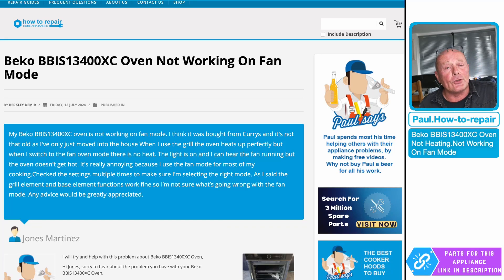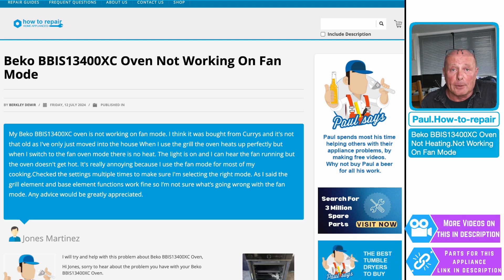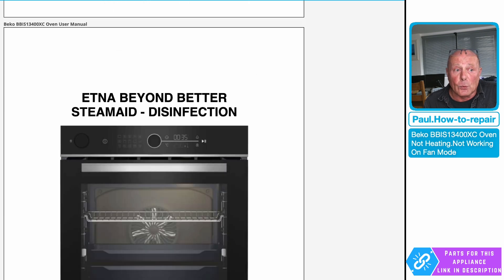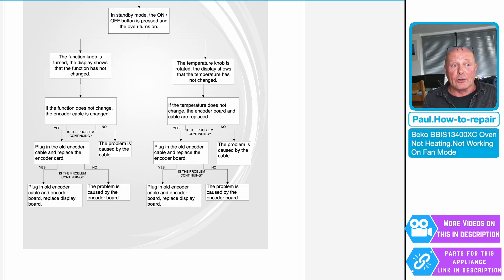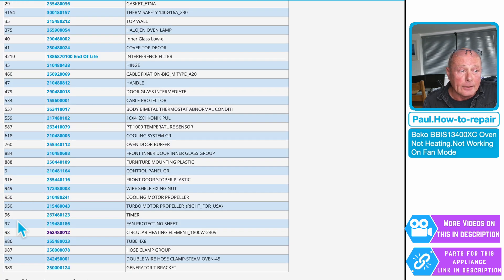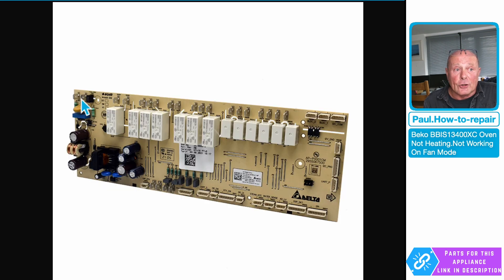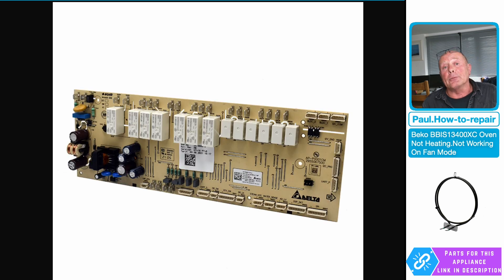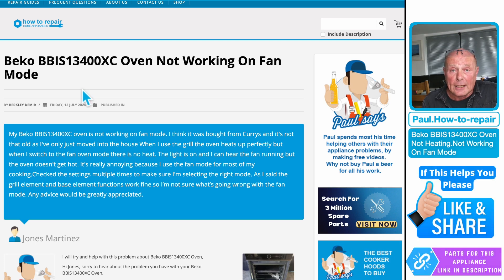Beko BBIS13400XC Fan Oven Element Not Heating But Grill Working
Related FAQ Page with Workshop Manual, Wiring Diagram & Exploded Views of Parts

*Question* ❓ This FAQ video is about a user who purchased a Beko BBIS13400XC oven likely purchased from Currys, which is relatively new. The fan oven mode is not working although the fan runs and the light is on the oven does not heat up. The grill and base element functions work fine. He has checked the settings multiple times and seeks advice on resolving the issue, as they primarily use the fan mode for cooking.

*Answer* 🔧 I diagnosed the problem Martinez was having. Modern cookers like the Beko BB1S143400XC use computer circuit boards and NTC sensors for temperature detection, unlike older models with selector switches and thermostats.

For ovens not heating despite the fan motor running and the light being on, I advised him to check for 240 volts to the heating element using a multimeter.

I also identified potential issues with the fan oven element, electronic circuit board, or sensors. To assist further, provided a full workshop manual containing testing instructions, wiring diagrams, and diagnostic checks. Also included links to genuine parts, such as the heating element for the specific model.

I also made a video to assist people with modern cookers that had PCBs replacing switches and mechanical thermostats, explaining the whole process of how modern circuit boards controlled the heating system

And this video is helpful to test an inspect a fan oven element on modern cookers